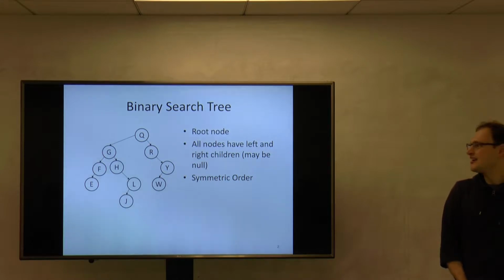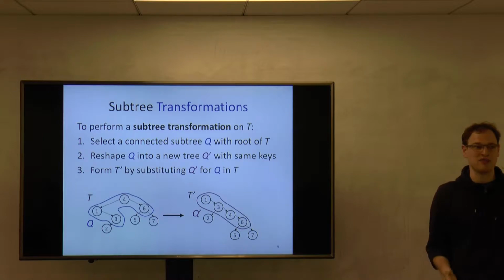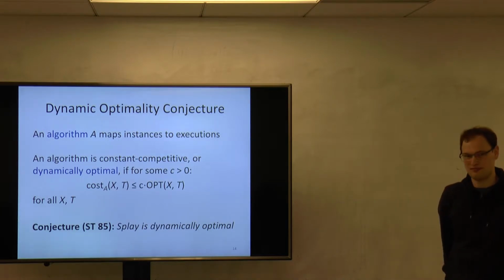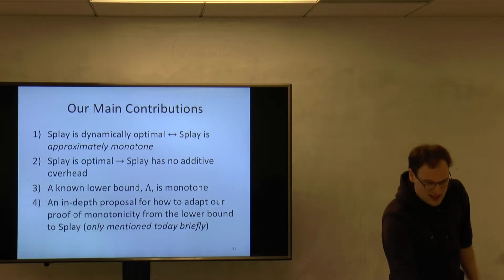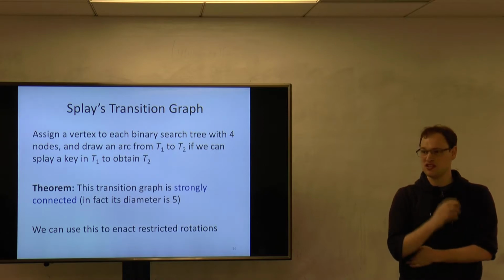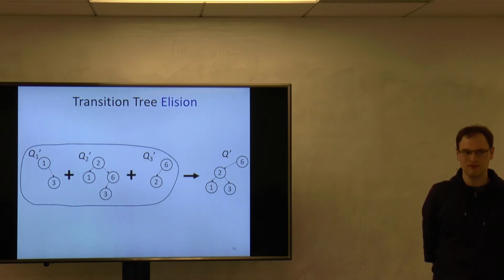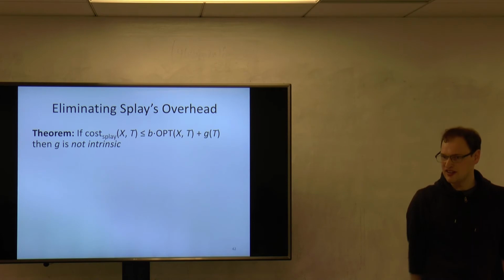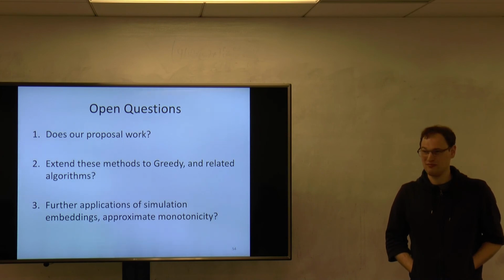Caleb Levy @ Theory Lunch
Title: A New Path from Splay to Dynamic Optimality

Abstract: Consider the task of performing a sequence of searches in a binary search tree. After each search, an algorithm is allowed to arbitrarily restructure the tree, at a cost proportional to the amount of restructuring performed. The cost of an execution is the sum of the time spent searching and the time spent optimizing those searches with restructuring operations. This notion was introduced by Sleator and Tarjan in 1985, along with an algorithm and a conjecture. The algorithm, Splay, is an elegant procedure for performing adjustments while moving searched items to the top of the tree. The conjecture, called dynamic optimality, is that the cost of splaying is always within a constant factor of the optimal algorithm for performing searches. The conjecture stands to this day.

We offer the first systematic proposal for settling the dynamic optimality conjecture. At the heart of our methods is what we term a scaffold: a mapping from executions to lists of keys that induces a target algorithm to simulate the execution. We build a scaffold for Splay by inducing it to perform arbitrary subtree transformations, and use this to show that if the cost of splaying a sequence of items is an upper bound on the cost of splaying every subsequence thereof, then Splay is dynamically optimal. We call this approximate monotonicity. Approximate monotonicity is also a necessary condition for dynamic optimality.

Building on this machinery, we show that if Splay is dynamically optimal, then with respect to optimal costs, its additive overhead is at most linear in the sum of initial tree size and number of requests. Thus, approximate monotonicity also implies several related conjectures. Finally, we provide an outline of a proof that a lower bound on search costs by Wilber is monotone, and suggestions for adapting this proof to Splay. The notions of scaffolds and bounding additive overheads should be of general interest in the study of approximation algorithms.

Joint work with Bob Tarjan.